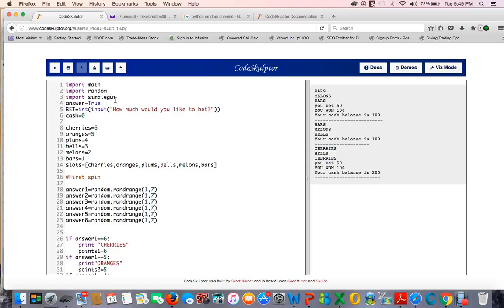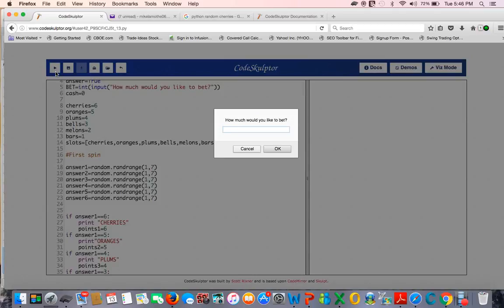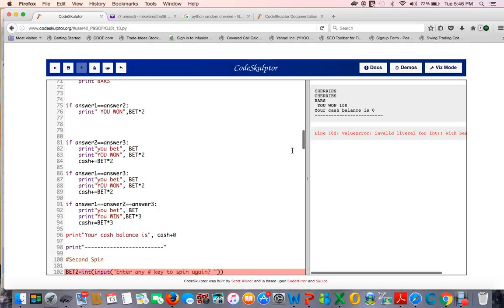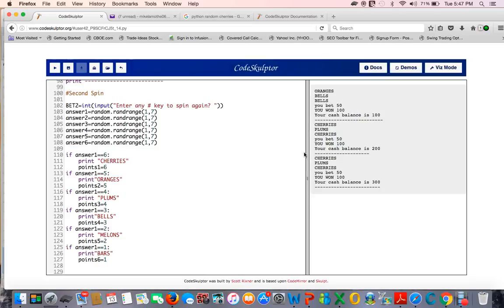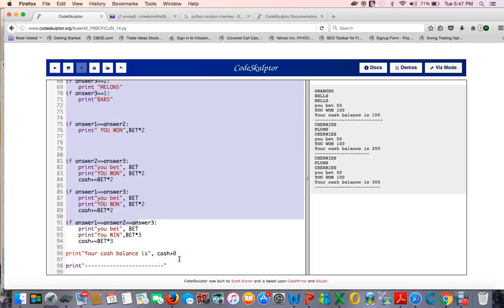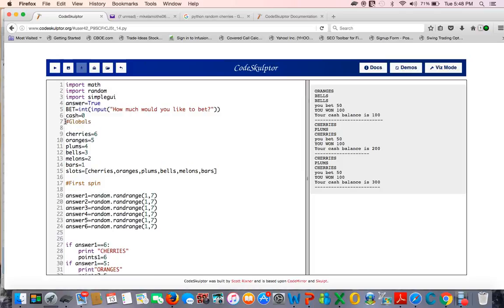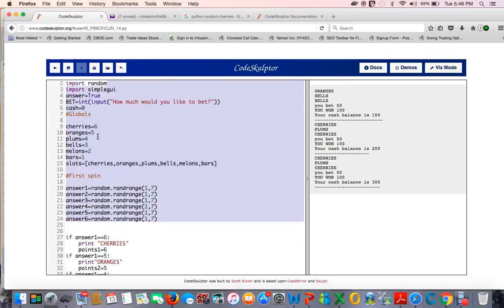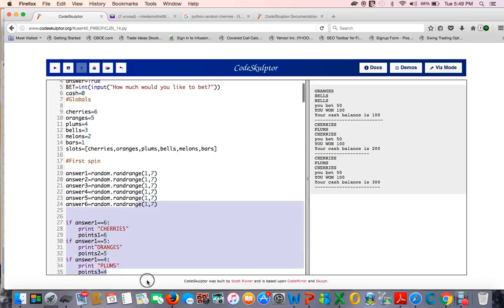SlotsGame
Random game I did for practice.